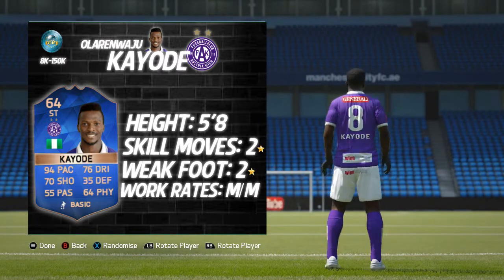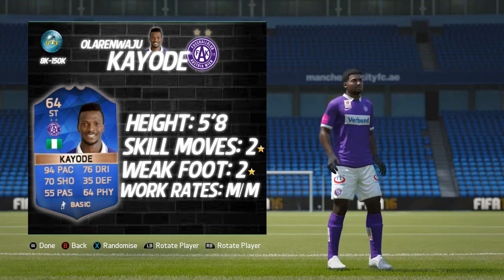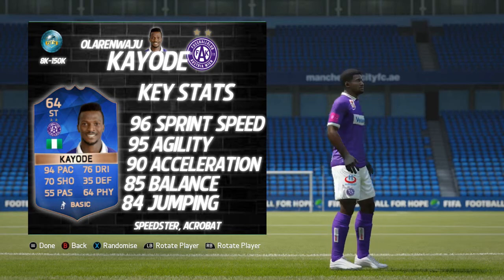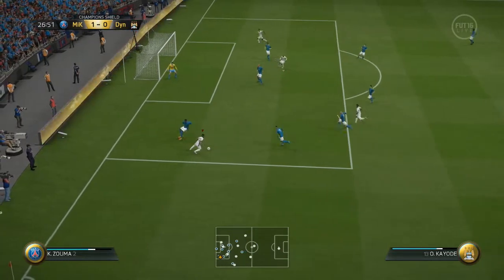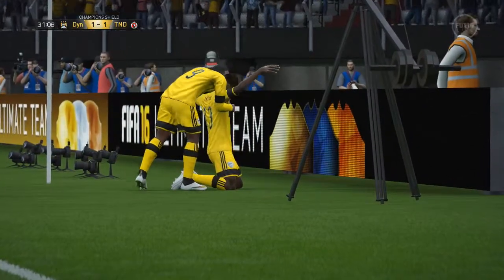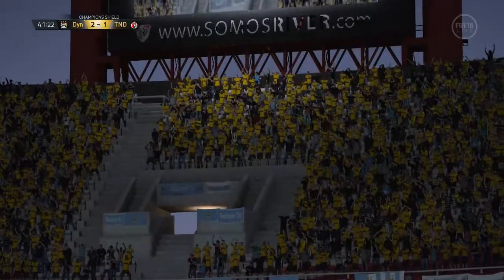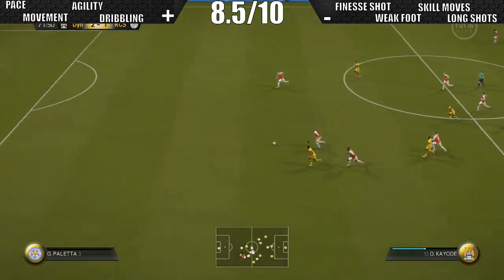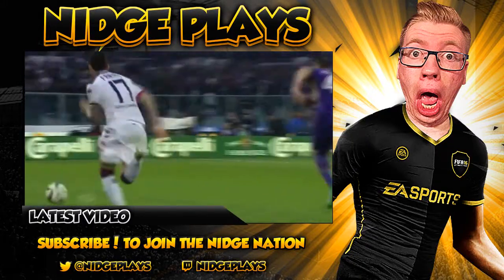TOTS 'LARRY' KAYODE (64) PLAYER REVIEW! THE BEST BRONZE ON FIFA!! | FIFA 16 PLAYER REVIEW